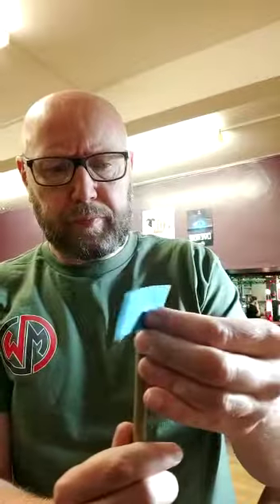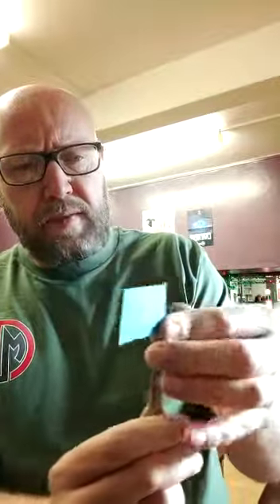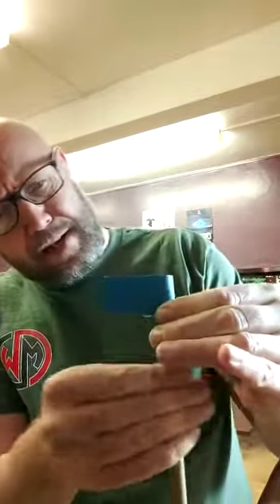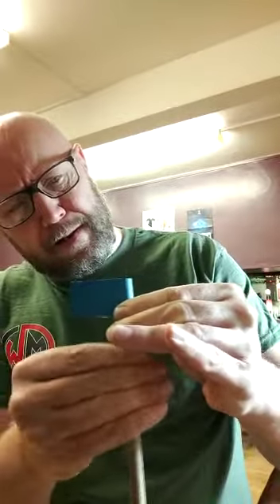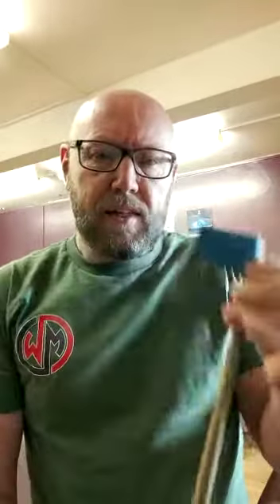How To Finish A Cue Tip - Mark Williams Snooker Cue Tips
Mark's personal tip fitter Giles Martin shows the correct way to finish a Legend’s Mark Williams Tips with the Legend’s GM tip trimmer and the MW leather Burnisher